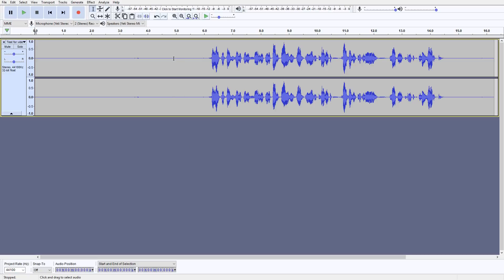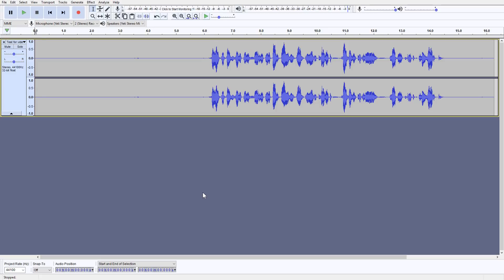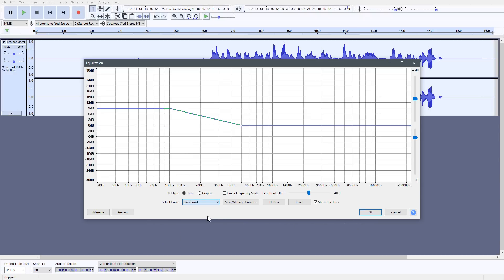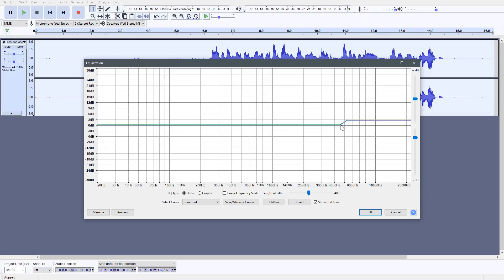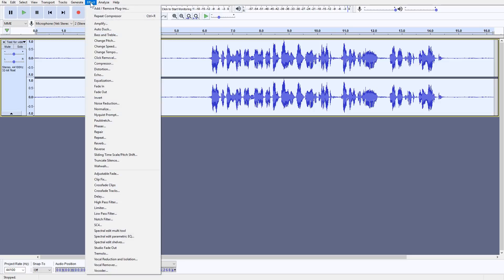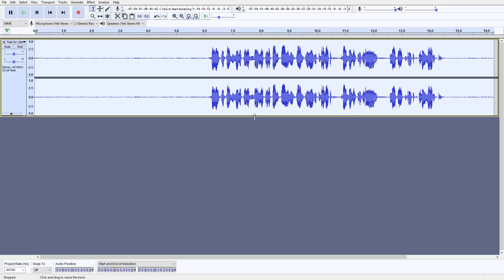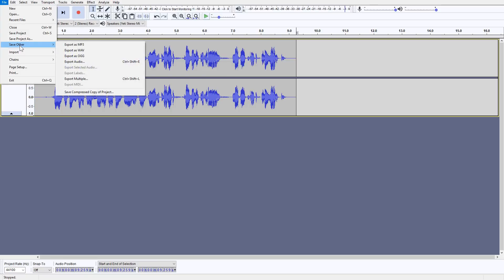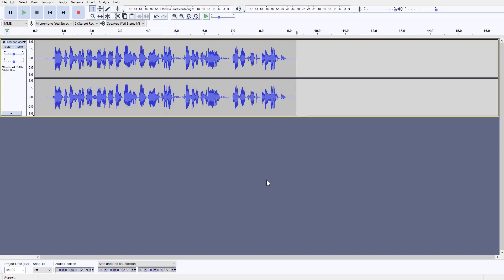How to get Pro Sound Settings in Audacity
Here's some tips how you can get your microphone and audio sound more professional by tweaking it in the free to use software called Audacity! In this tutorial I'll show you five steps that will boost your commentary, no matter what mic you're using...

(Open link on your mobile device)

★ ABOUT THE VIDEO:

This is a tutorial where I give you tips how you can get better sound in the free to use software called Audacity no matter what microphone you're using. Five easy to follow steps that will help you to get a pro sound commentary, that will boost your video quality.